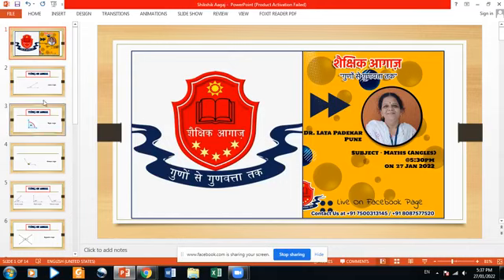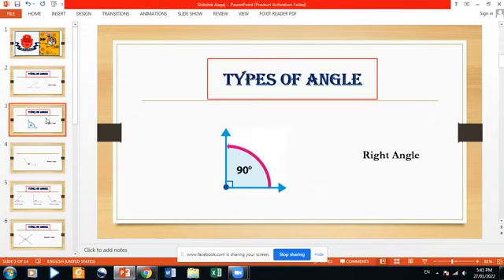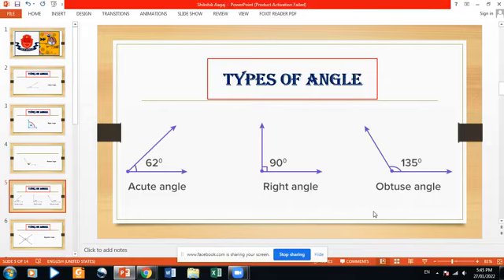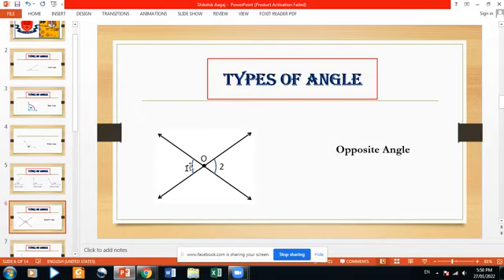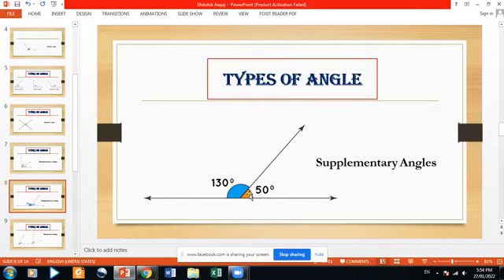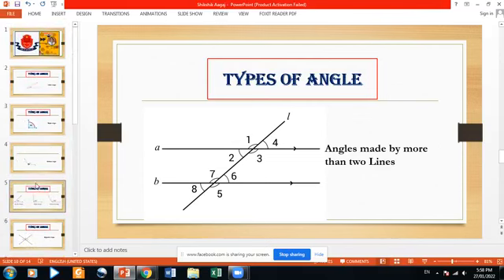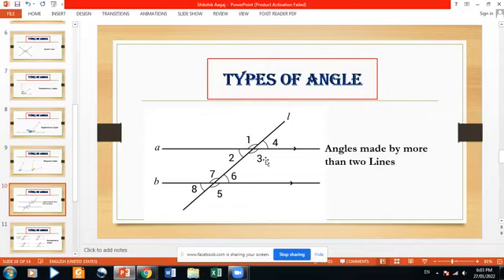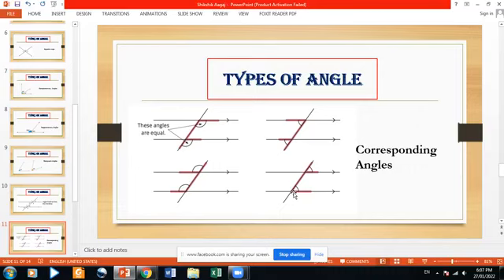Memory of online teaching#Hard time making easy Shaikshik Agaz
Lockdown Time # Reached abroad by online teaching